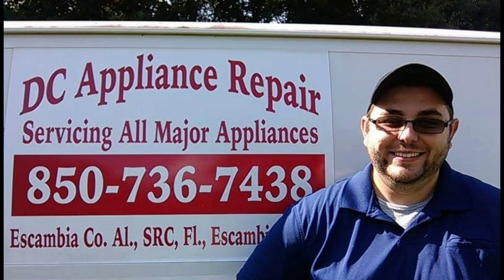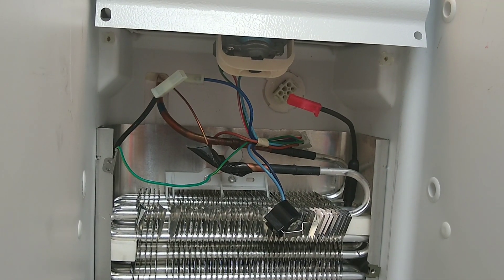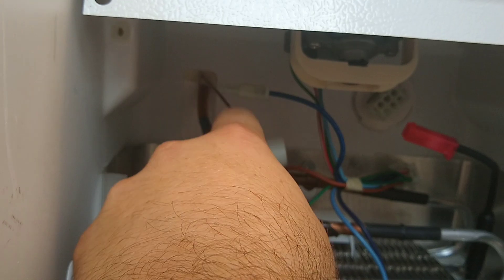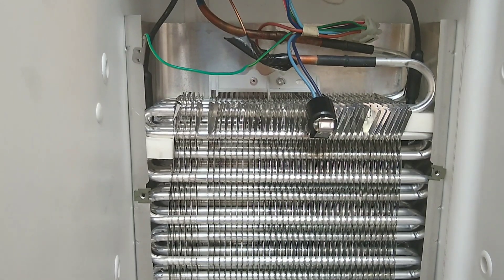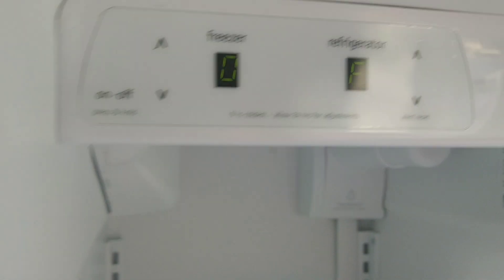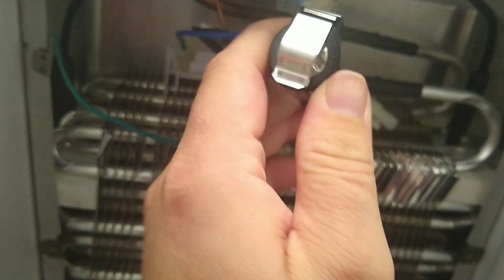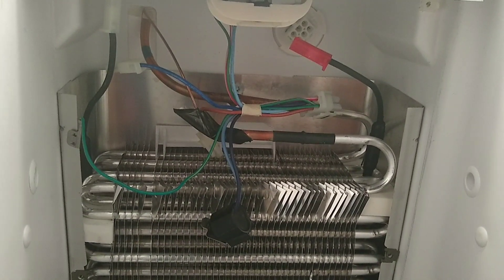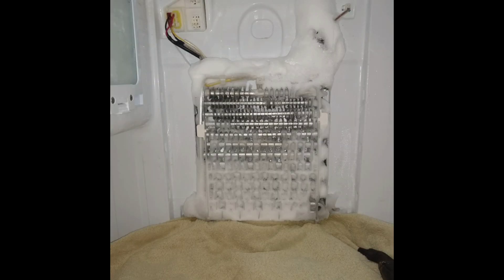Appliance Repair Training- Refrigerator Series Part 1 (Defrost System)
In this video I will begin to break down the defrost system in the refrigerators and what are the some of the causing issues!

By utilizing this channel and the information given, YOU are expressly holding "DC Appliance Repair or David Childress" HARMLESS FOR ANY PROPERTY DAMAGE, PERSONAL INJURY AND/OR DEATH, OR ANY OTHER LOSS OR DAMAGE THAT MAY RESULT FROM YOUR ACTIONS.

This information is provided for the use of individuals as they see fit! DC Appliance Repair and all parties associated with it are not responsible for the use and results of this information by any party, especially those lacking sufficient skill or knowledge to perform these steps safely and ANY HAZARD CREATED IS THE SOLE RESPONSIBILITY OF THE USER.